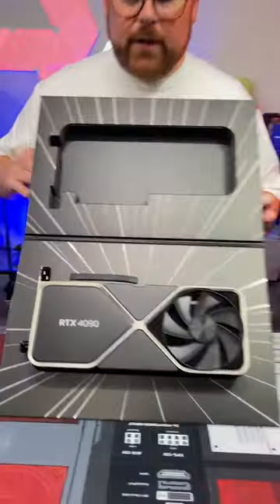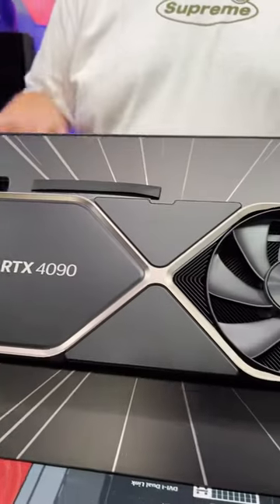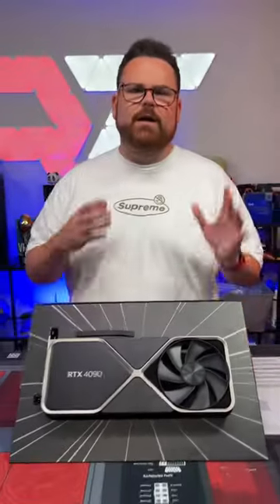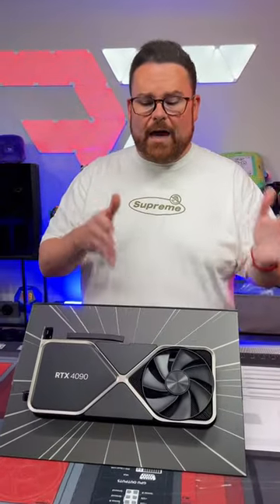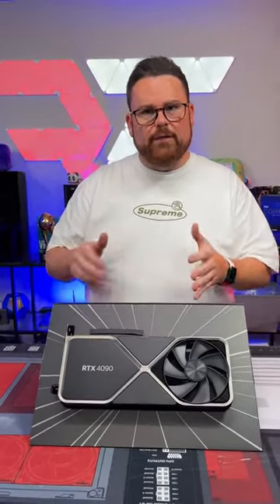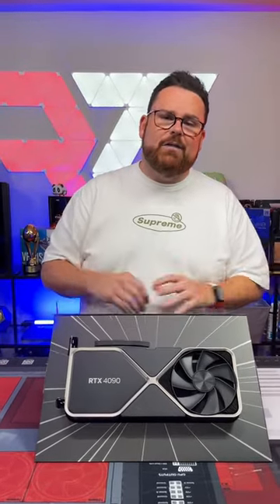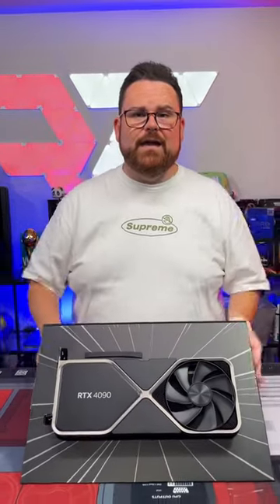NVIDIA 4090 FE Review in 60 seconds! | Robeytech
NVIDIA 4090 FE Review in 60 seconds!

@Robeytech - Twitter
@Robeytech – Instagram
@Robeytech – TikTok
@Robeytechdeals - Twitter
Facebook.com/Robeytech - Facebook
Twitch.tv/Robeytech - Twitch

[Video Title]
[Video URL]